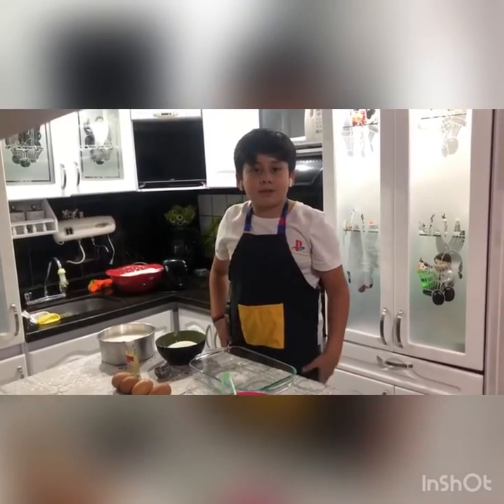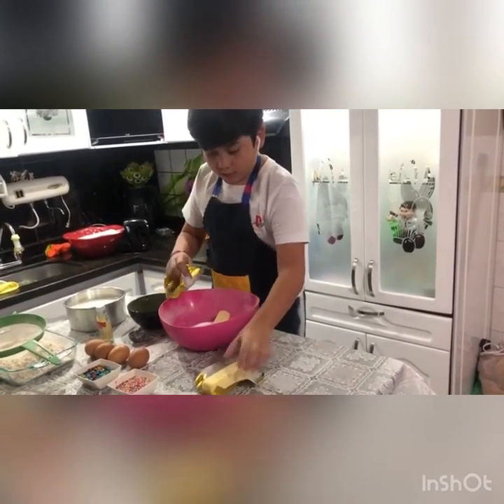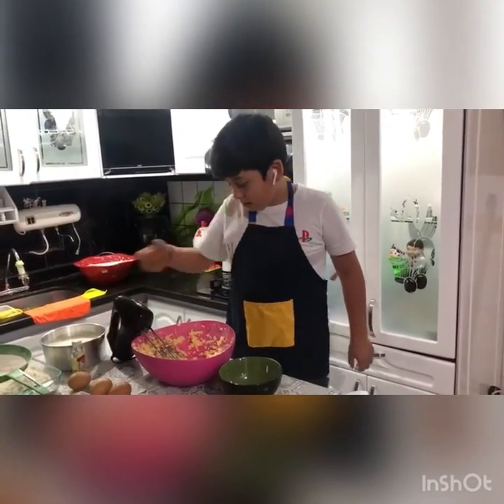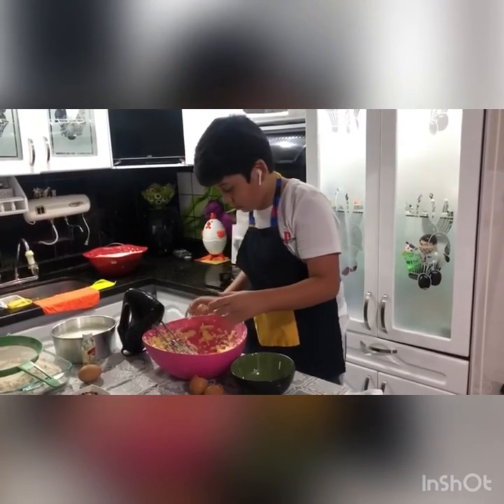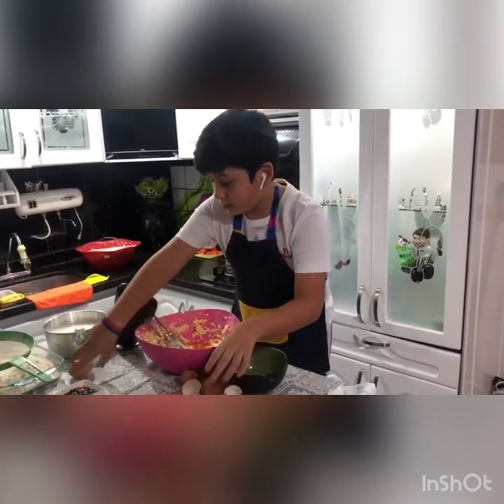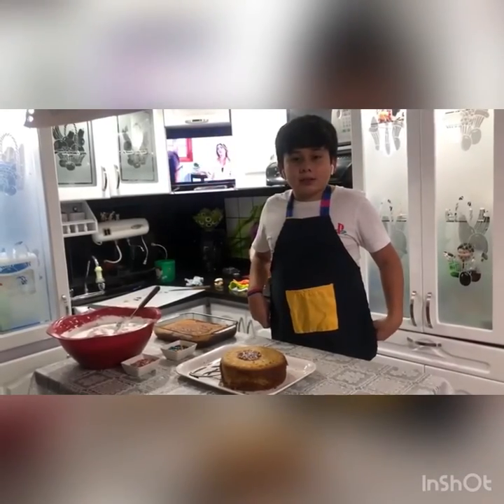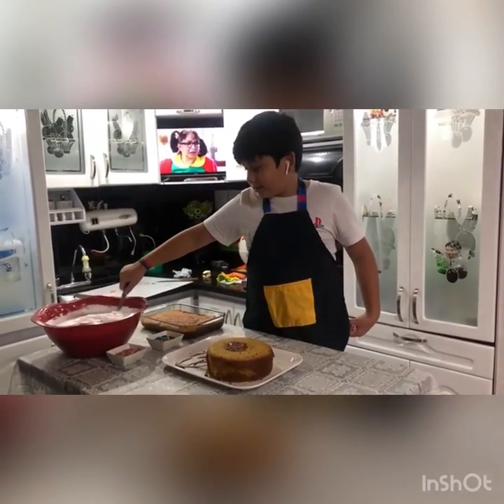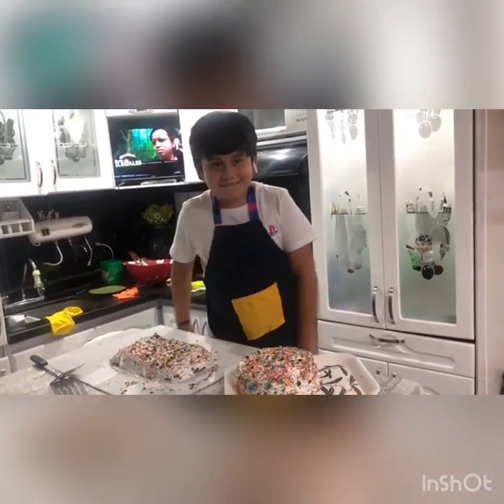Alejo’s cake Liceo Campestre Tomas de Iriarte